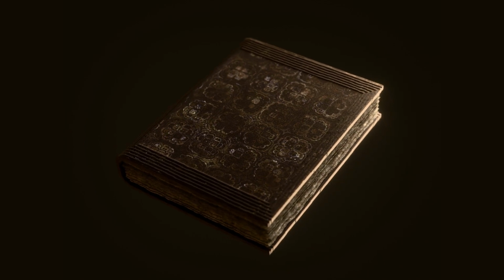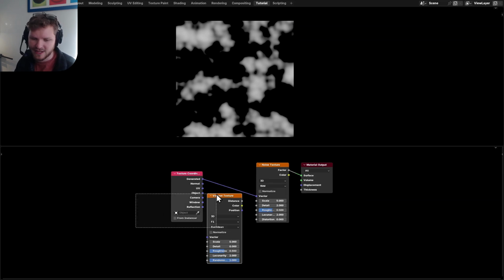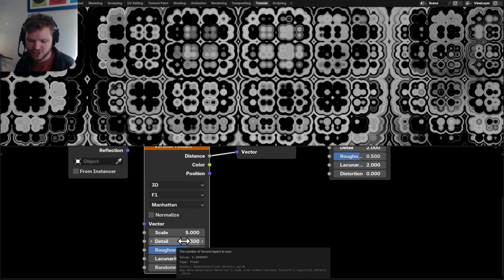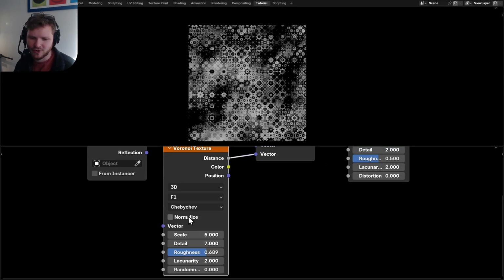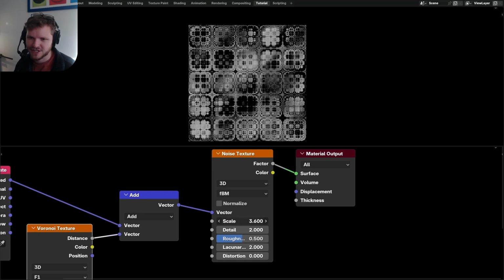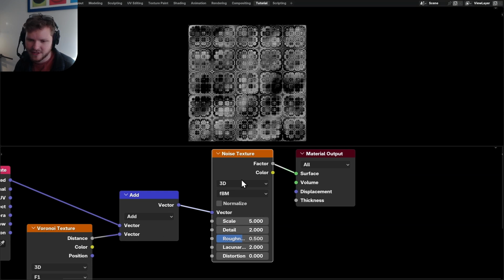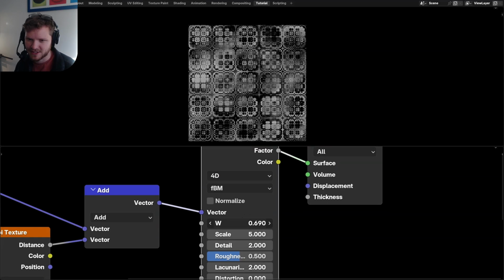Blender 5.0 Procedural Patterns (Shader Nodes)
(this is my hub for free nodes, early access, project files, and ramblings)